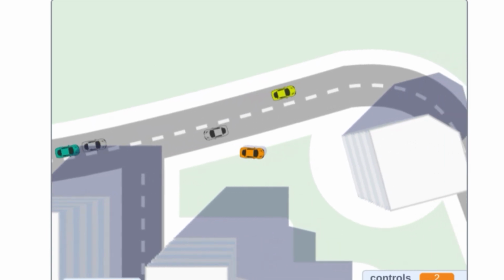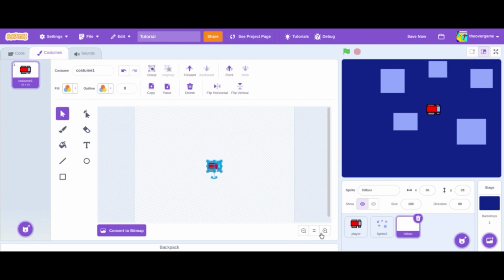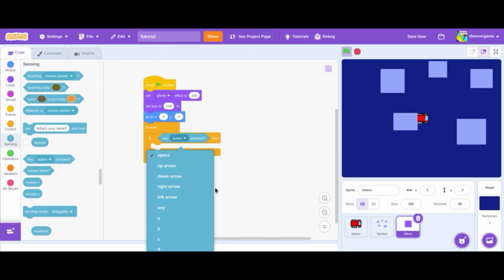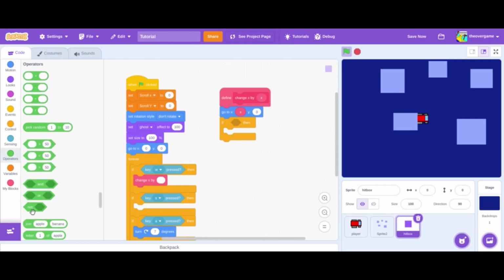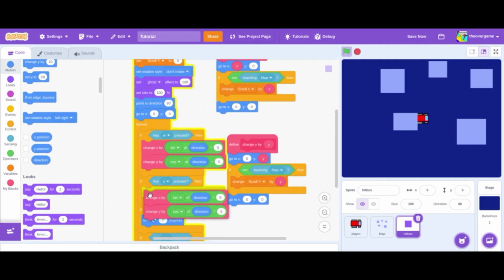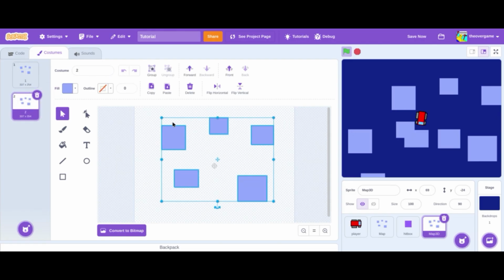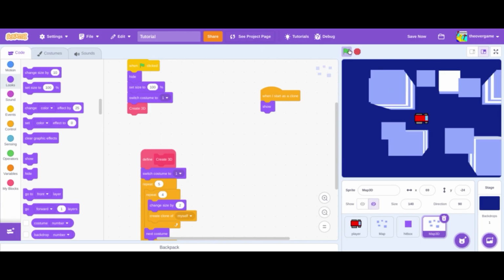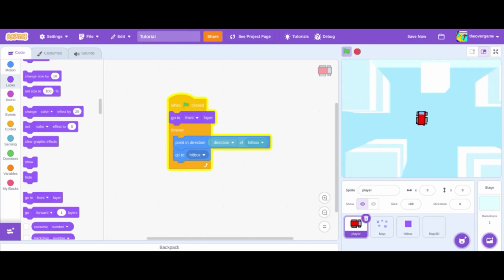How to make a 3D CITY GAME on SCRATCH